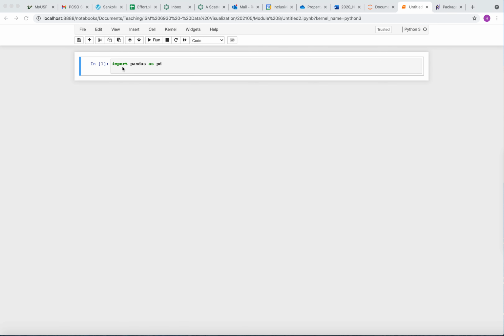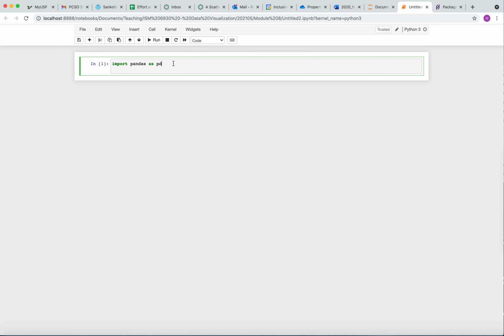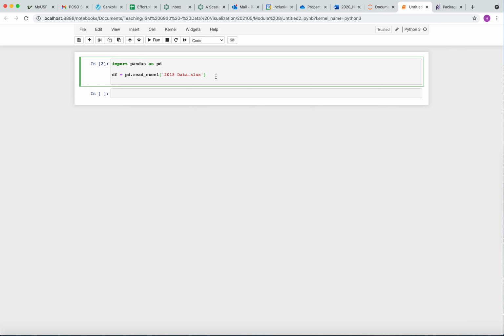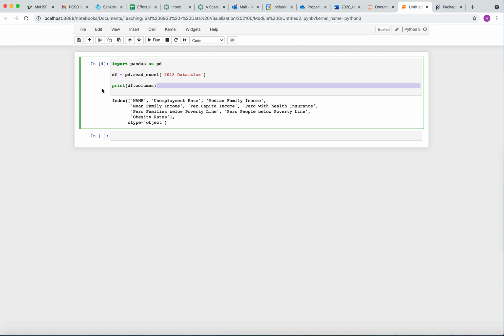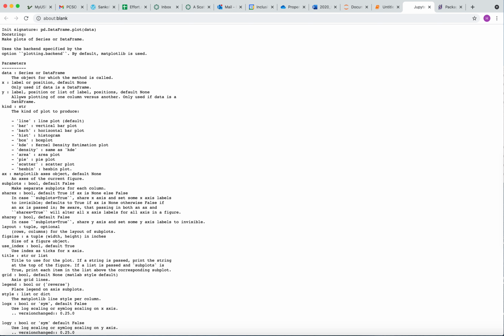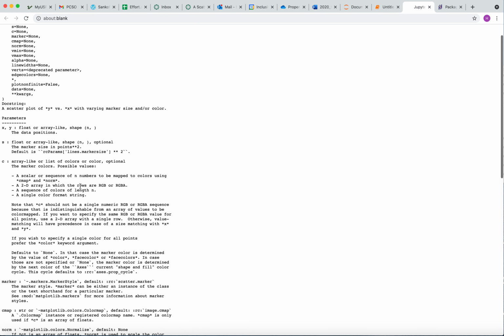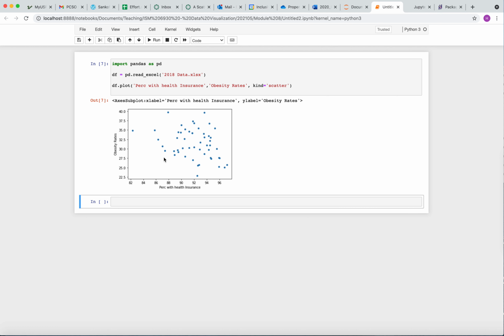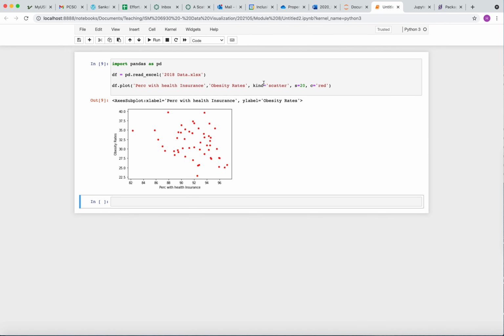An Initial Scatter Plot in Python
Using a simplified version of the economic and chronic disease data to create a first scatter plot in Python